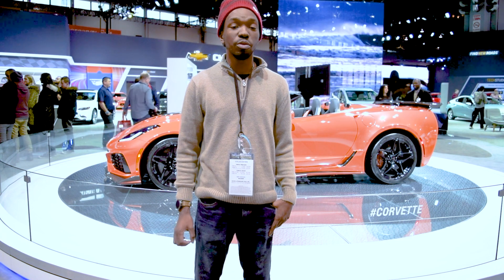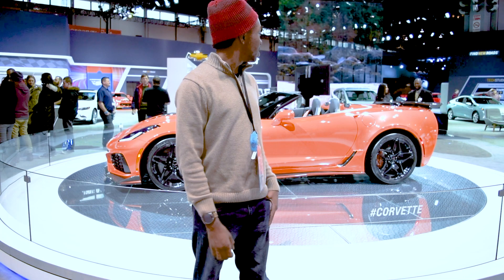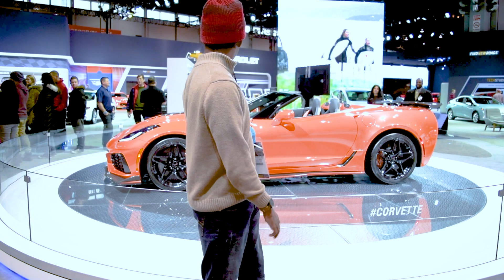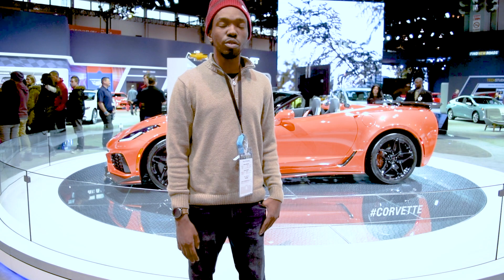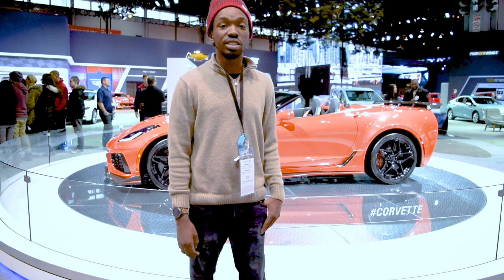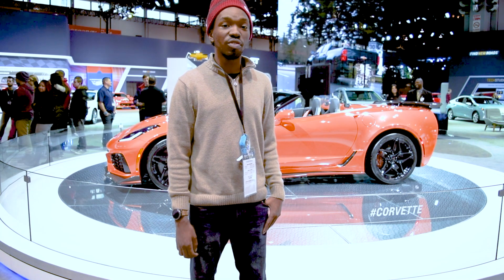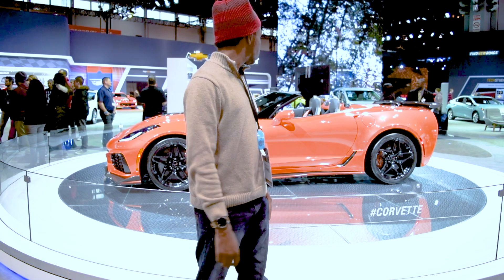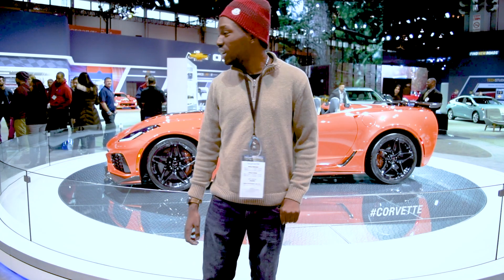2019 Corvette ZR1 first look: 2018 Chicago Auto Show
Join me for a first look around the 2019 Corvette ZR1 !